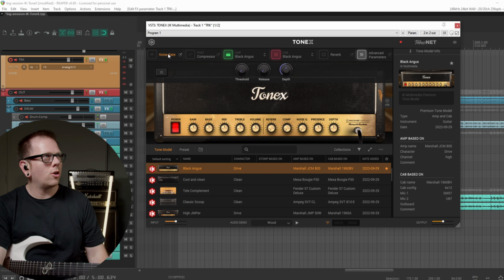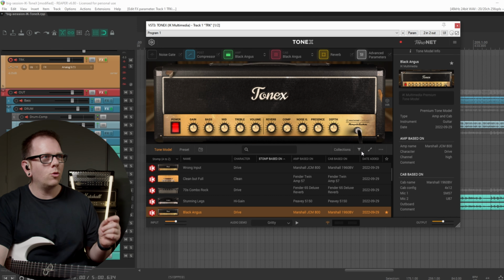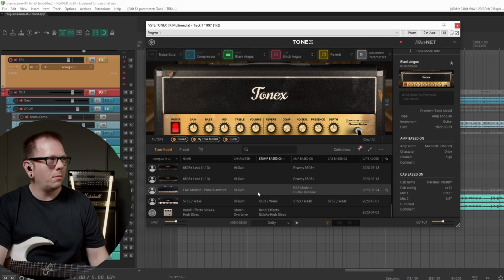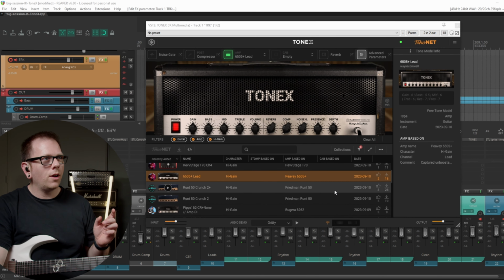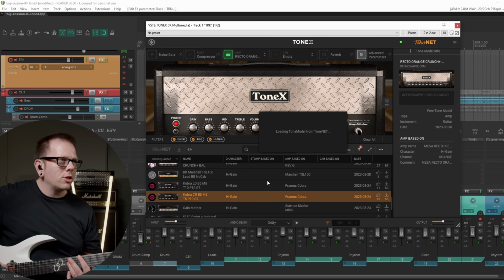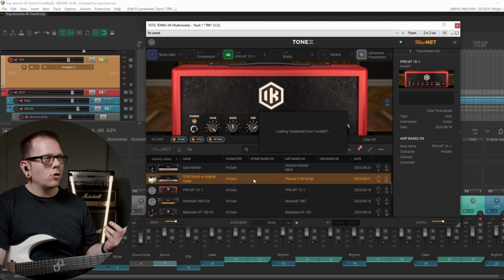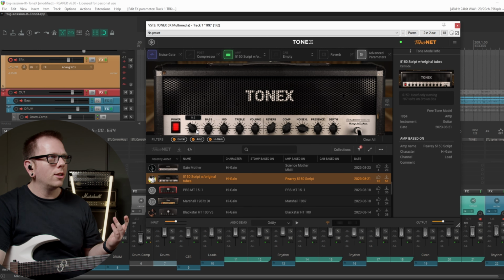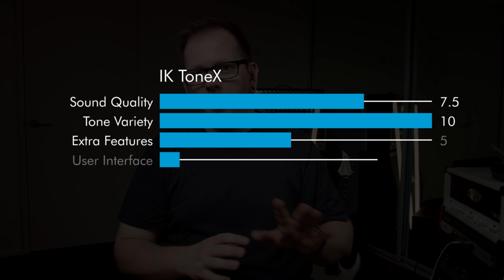Why Is The ToneX App So Bad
Its been a while since I've used ToneX and I wanted to include IK Multimedia ToneX inside my month of amp sim reviews
While trying to do a normal amp sim review the GUI for ToneX is so intrusive it actually ruins the whole experience.
Ontop of this their gain levels are just whoahfully off and everything is just hard to go through.

We now have NAM, Aida, St Rock and other companies doing captures... can ToneX really afford to leave things in this state?

*TIMESTAMPS*
00:00 - Overview
00:25 - Full Mix
02:08 - Guitars Only
03:42 - Sim Walkthrough
09:30 - Final Thoughts/Score

*GEAR USED*
- SOLAR 1.6A Vinter
- Gibson SG 61 Reissue
- LTD EC-1000
- Fishman Fluence Moderns
- Evertune
- RedSeven AmpCentral LoadBox
- STL Amphub
- EBS Patch Cables
- RME UCX II Interface
- Creation Audio Labs MW1 DI/Reamp
- Samson Patchbay
- Shure SM7B
- Rode Wireless Go
- Rode VideoNTG
- TC Electronic Sentry Noise Gate Pedal

If you have any gear or software demos you want me to take a look at just comment or email and I can chuck it on my list.

- Nathan